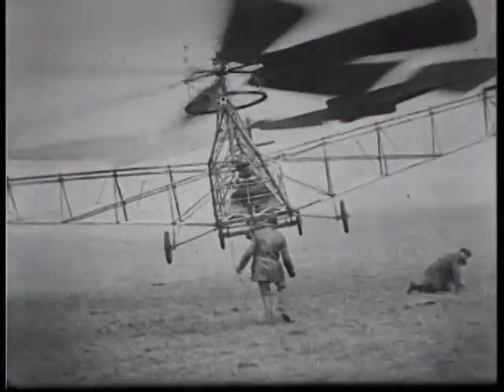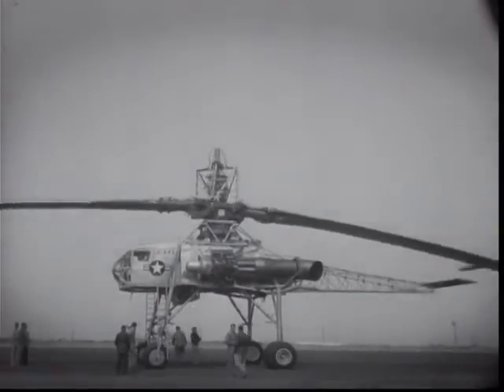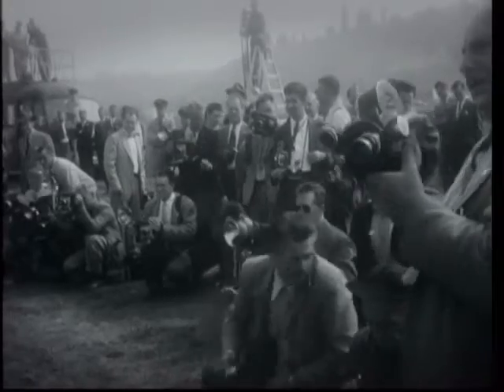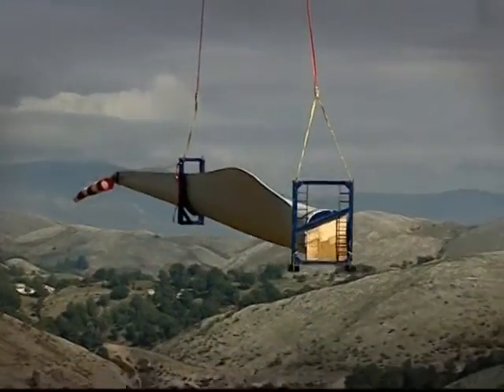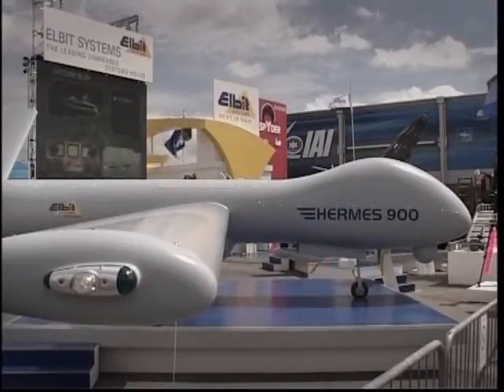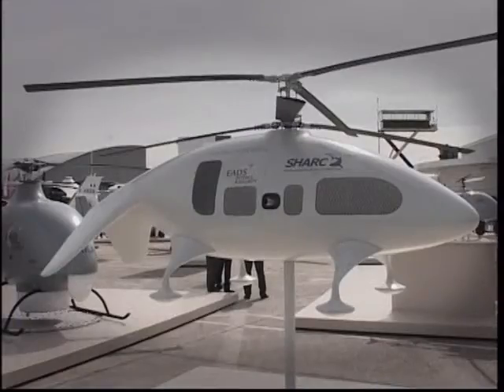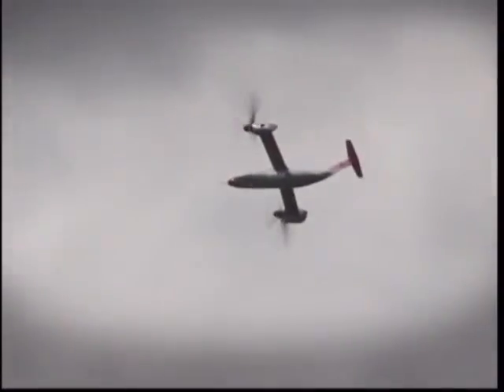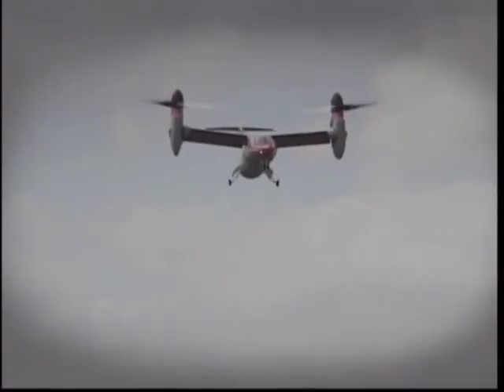CLUB THE PAL 480p EP03 1.5B